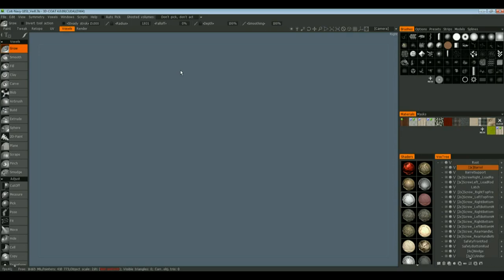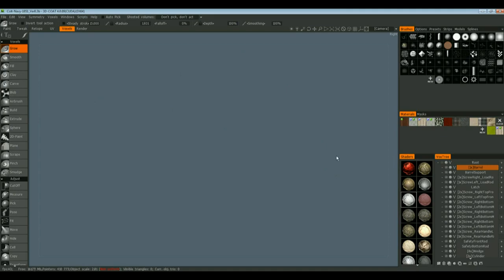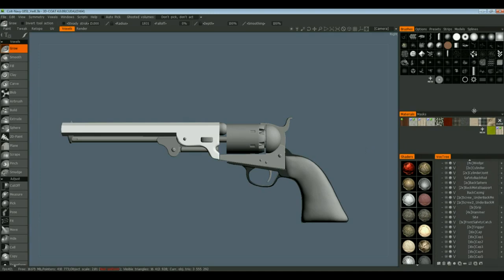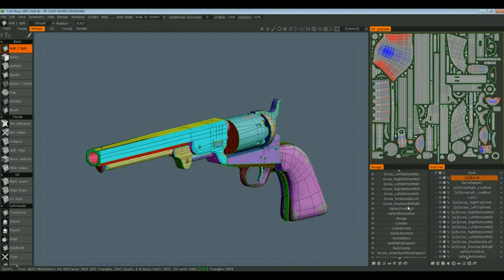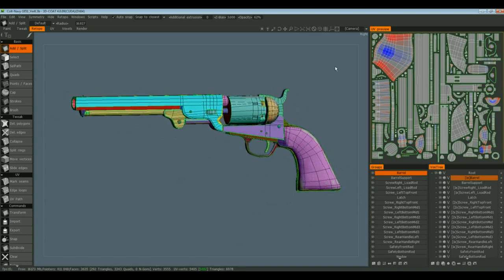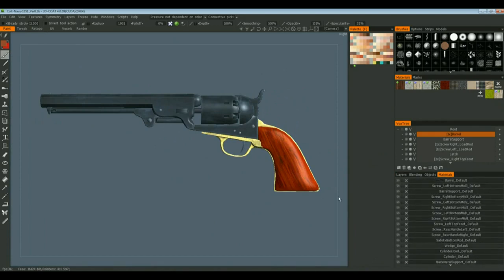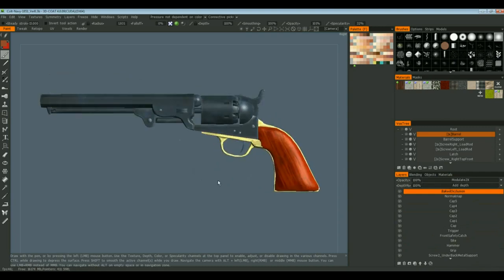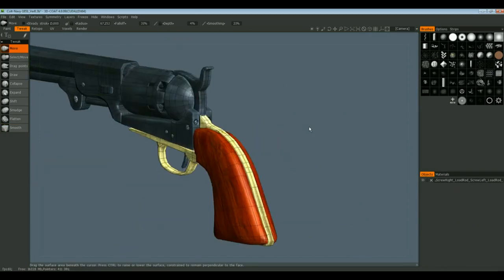Introduction to 3D Coat: 1 Course Recap